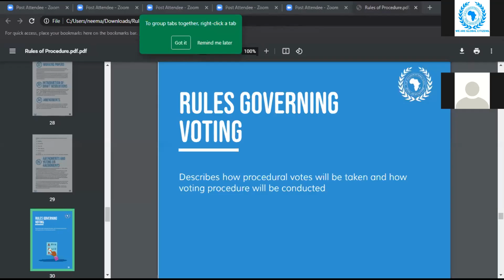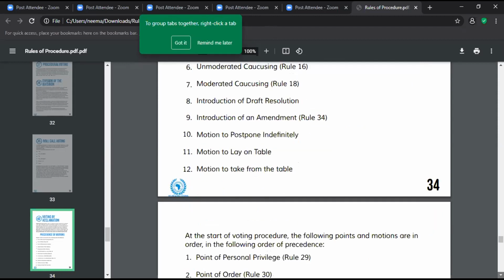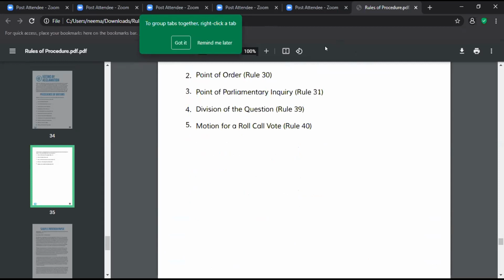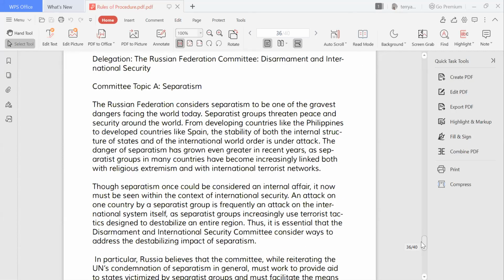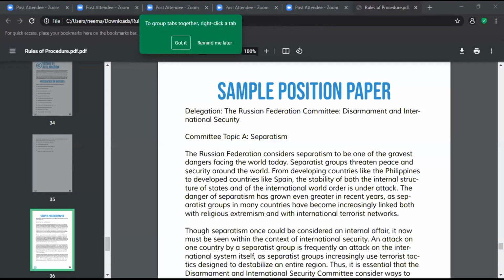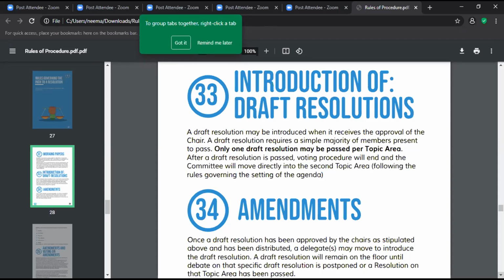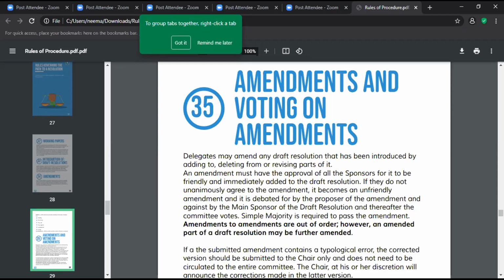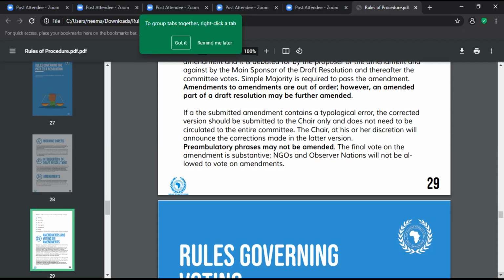2021 DELEGATE TRAINING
In preparation for the forthcoming SAIMUN21 we conducted our second and final training session on Saturday, 15th May 2021, live on ZOOM.

The topics included:
📌Rules governing the path to a resolution
📌Rules governing voting
📌Position paper writing